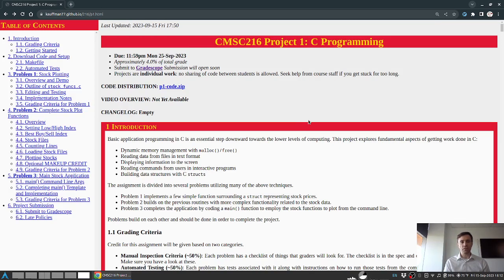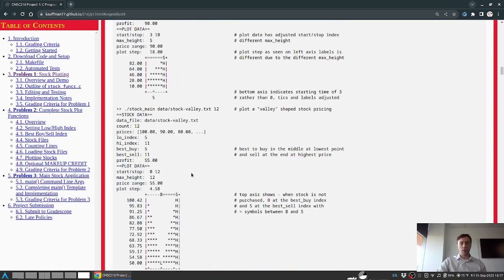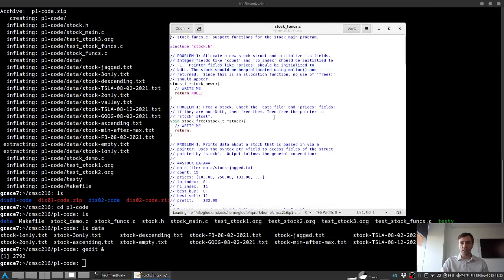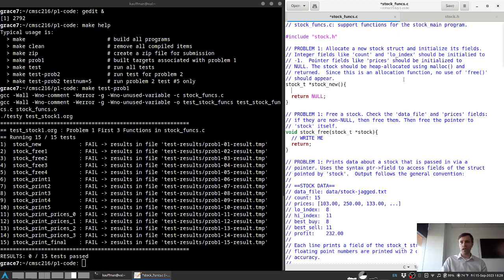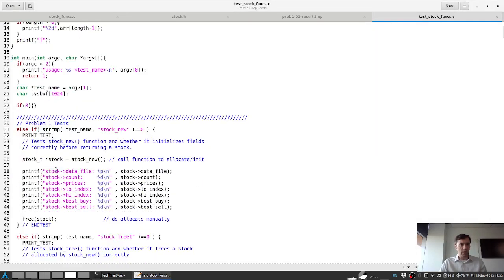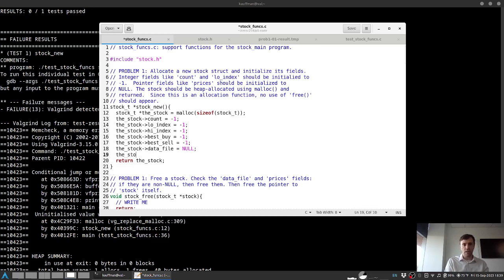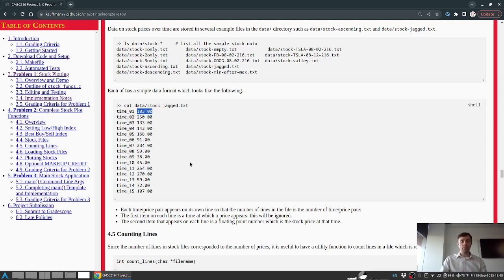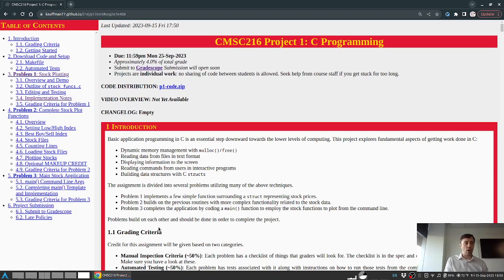CMSC216 P1 Overview